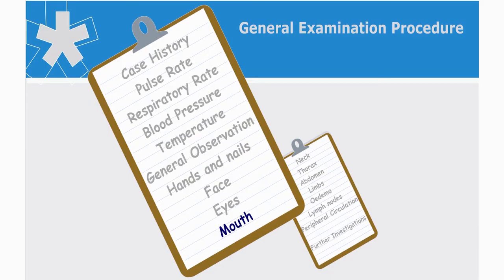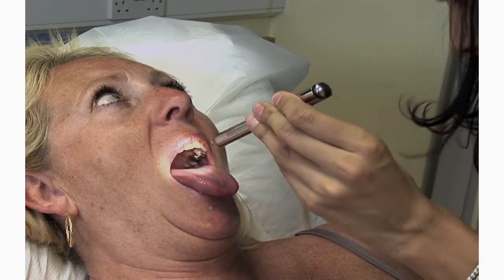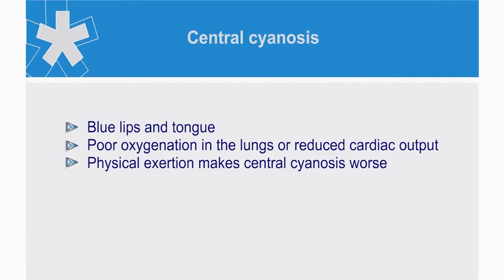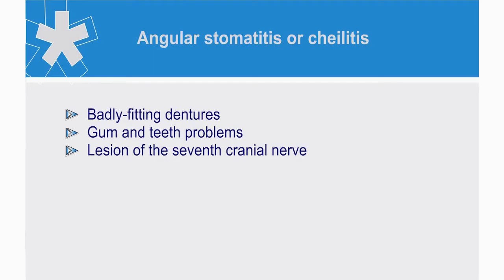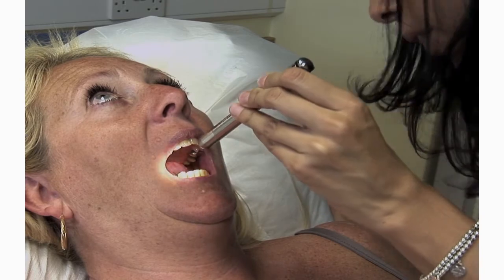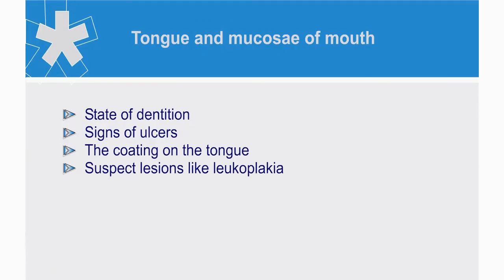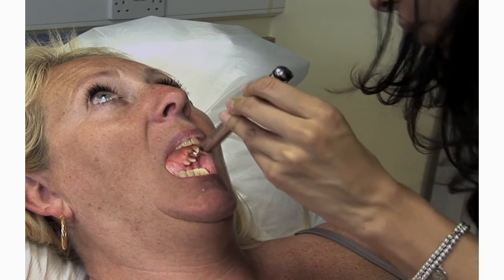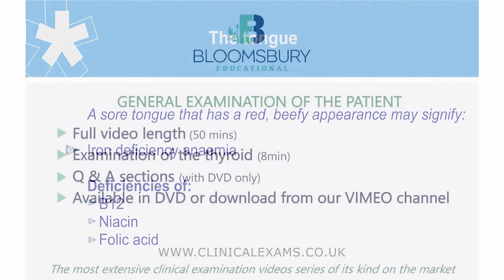Inspection of mouth (10) General examination of a patient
This is the tenth of nineteen chapters in this video. Chapter-10 deals with observation and inspection of the mouth and lips, as part of a general examination procedure.